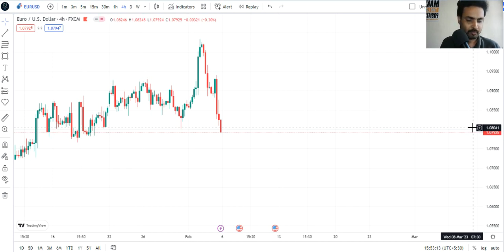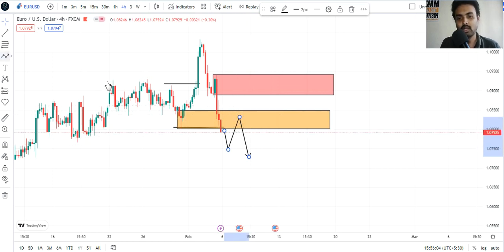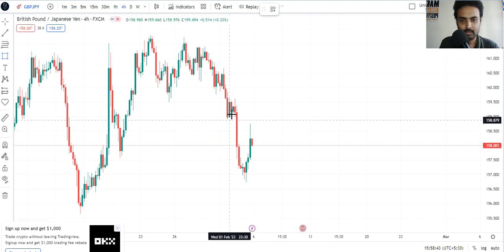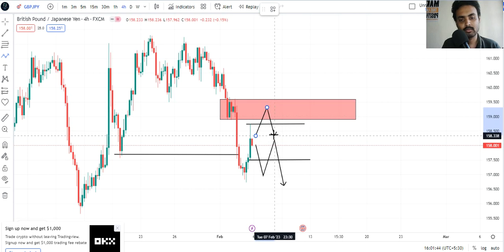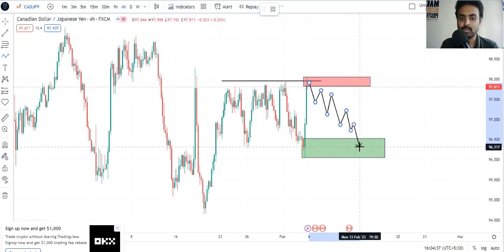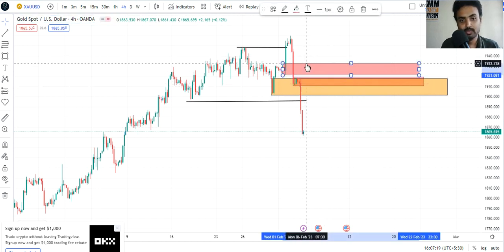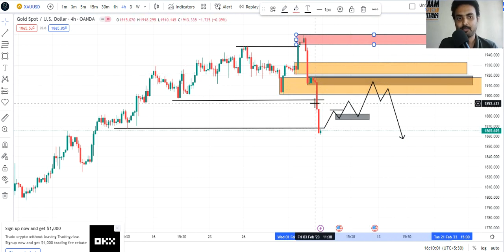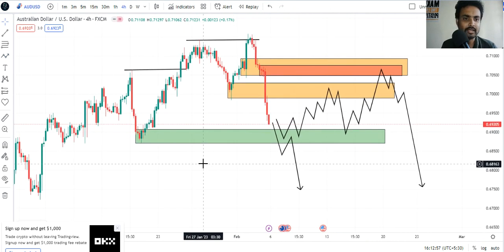Forex Weekly Analysis Feb 5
I forgot to give the weekly perspective instead, i have given H4 perspective  of few pairs, anyways i would like to hear feedback , inputs & improvements from all of you guys.